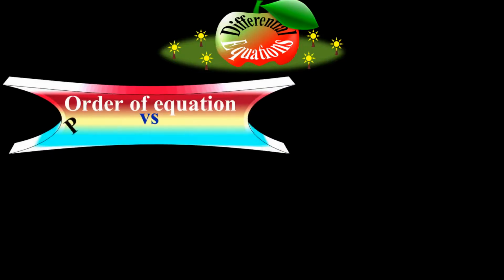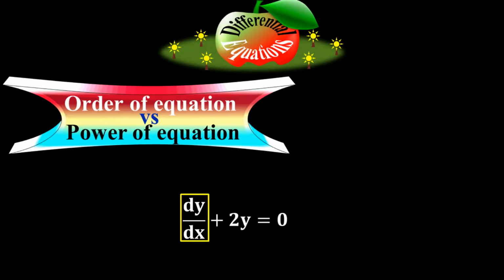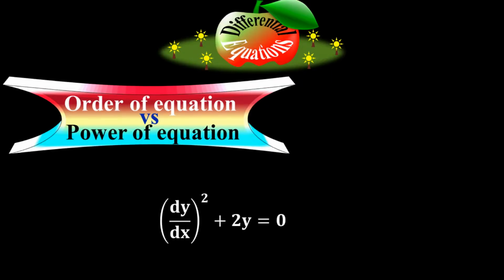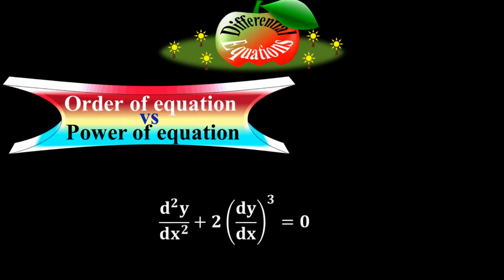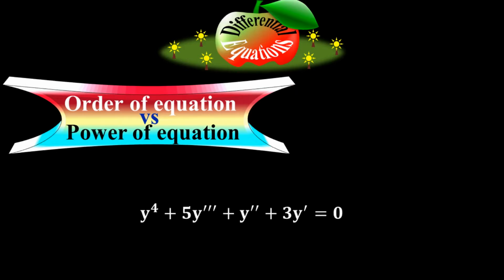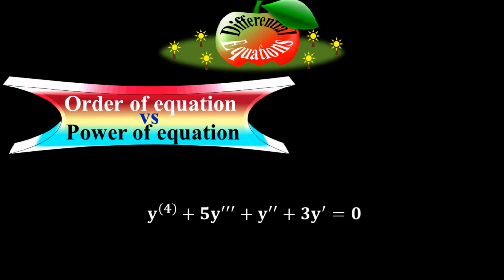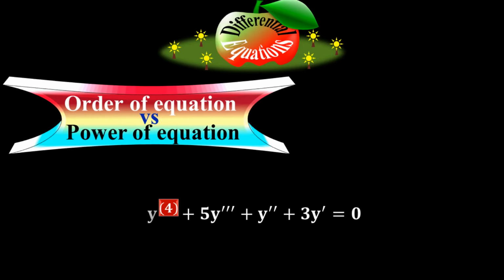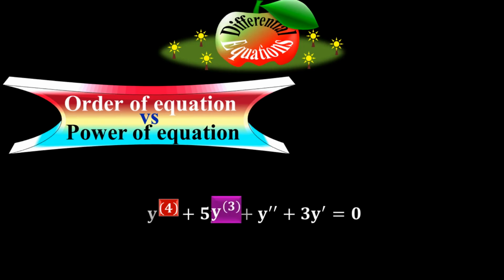Order and Power of a Differential Equation - Differentiation - Derivative - Calculus by Moein